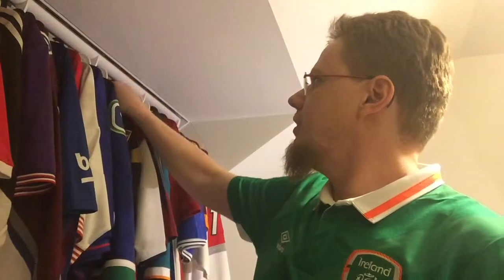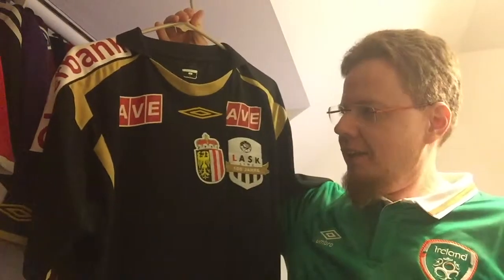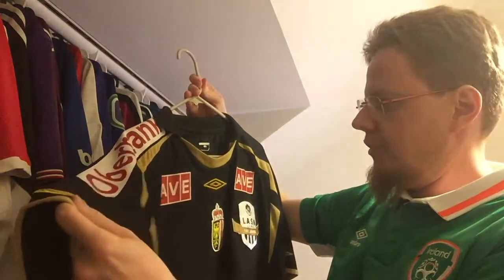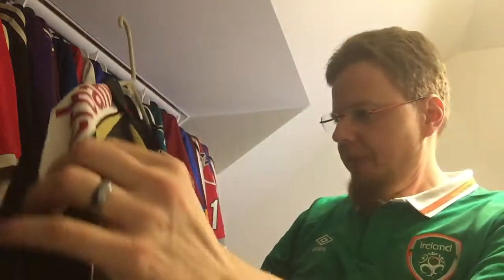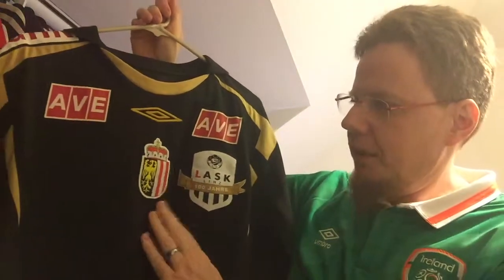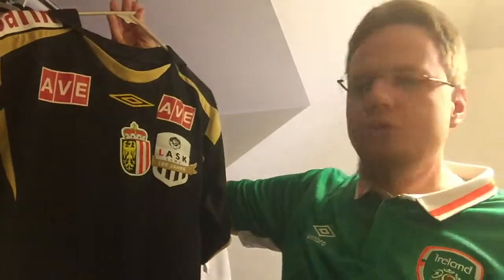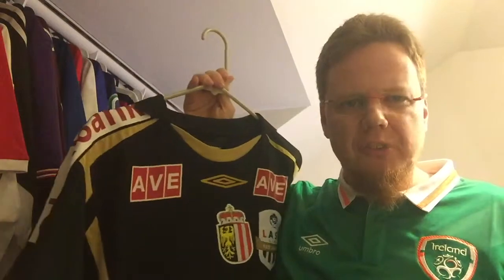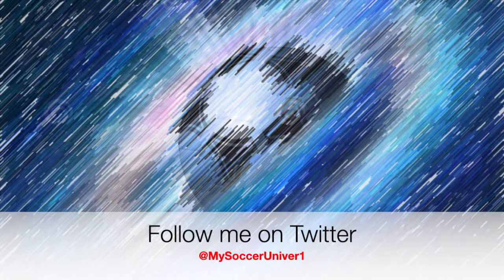LASK (Away 2008-09)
For now, this is the last LASK jersey in my collection that I can show you and so far the only centenary jersey that I own.